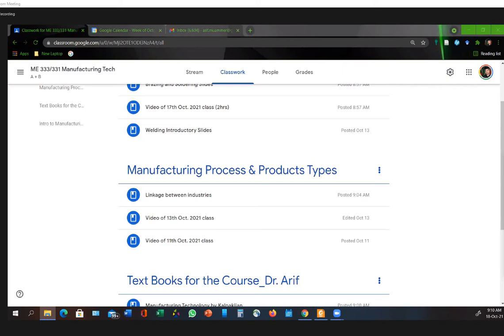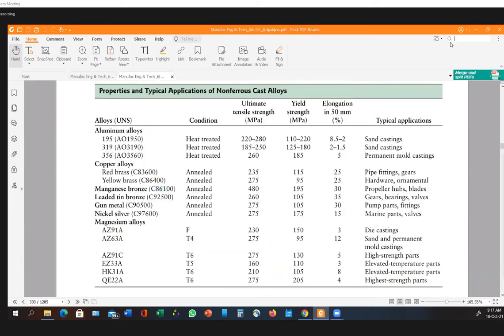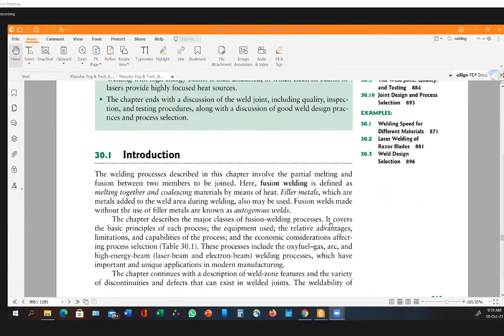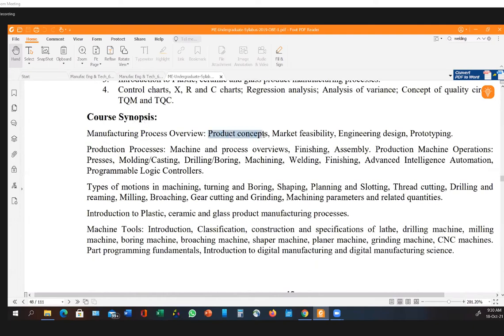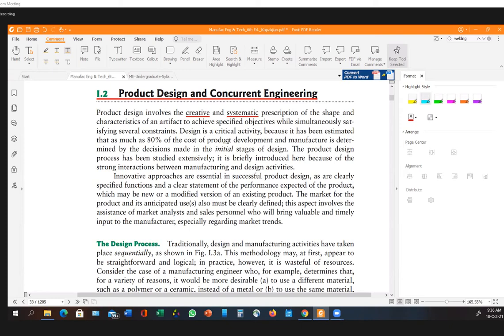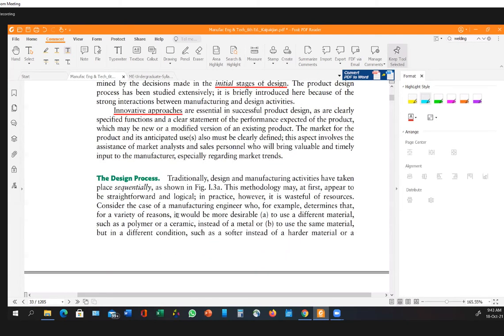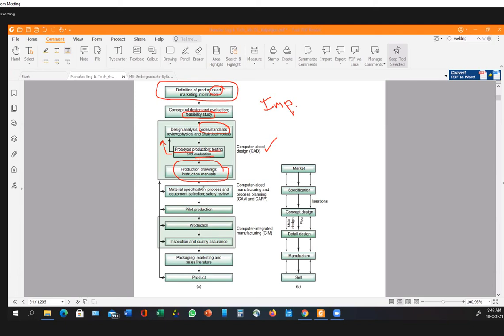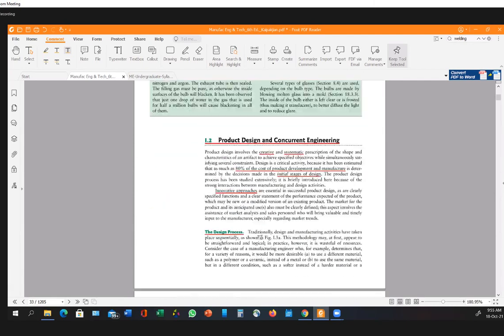L6 || Arif sir || ME-333 || Manufacturing technology || 18oct,2021